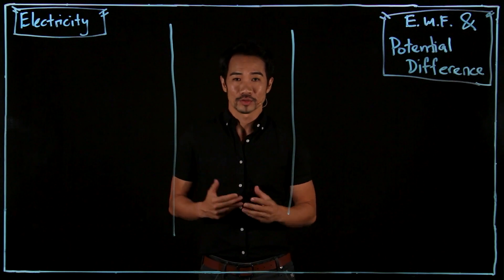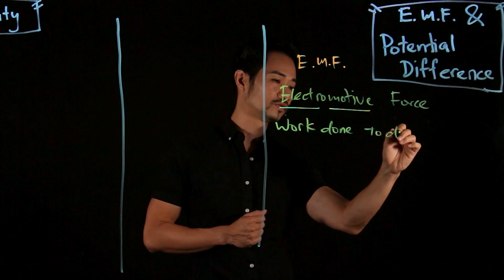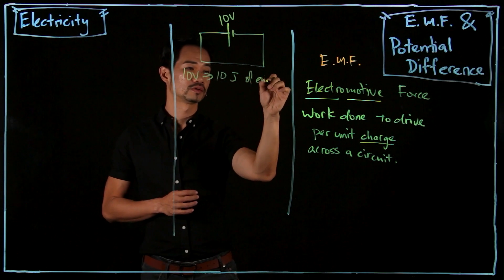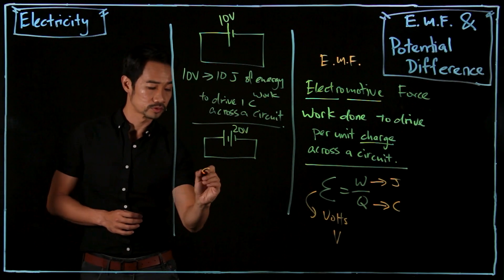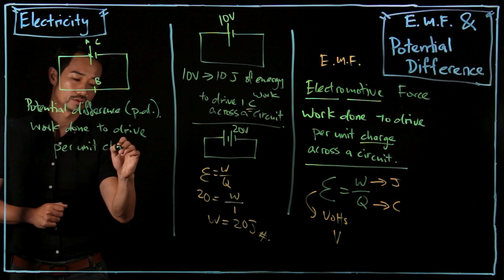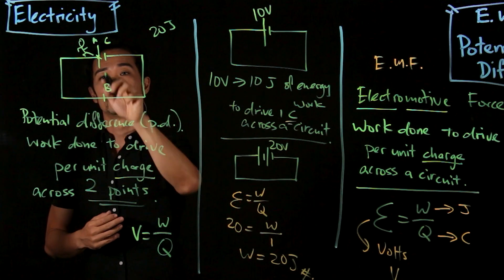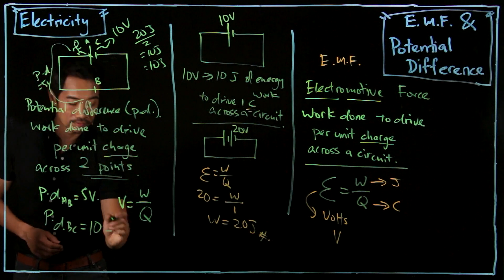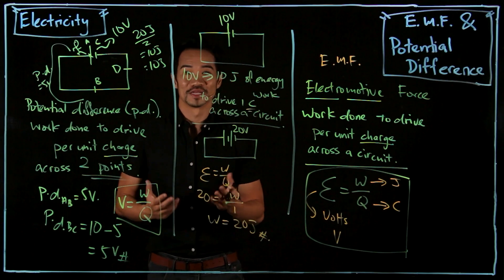Electromotive Force and Potential Difference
In this video, you will the definition of electromotive force (e.m.f.) and  potential difference (p.d.).